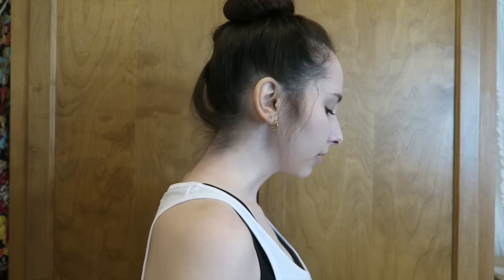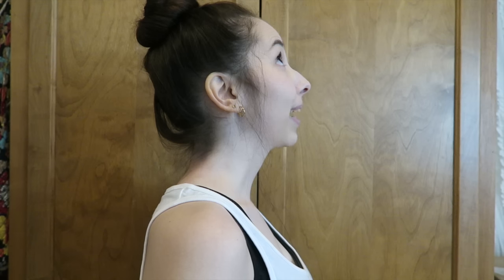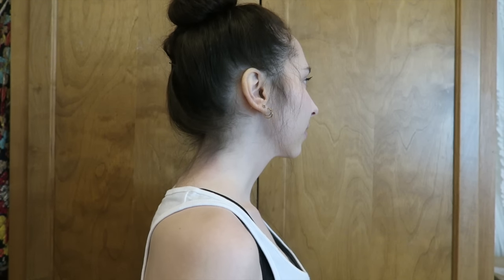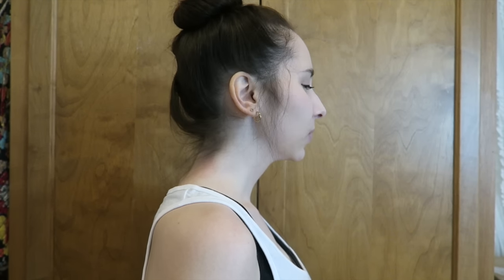Vlog Excerpts: My Range of Motion Post Cervical Fusion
This video is an excerpt from my "Week 4" Vlog where I show you my range of motion post full spinal fusion/stabilization. If you have seen my vlog then you will have already seen this, but I figured a shorter, stand alone version, of this may be helpful to some people.

My Etsy Shop